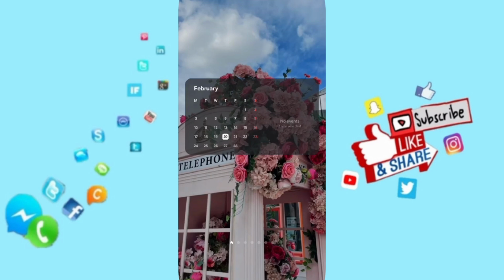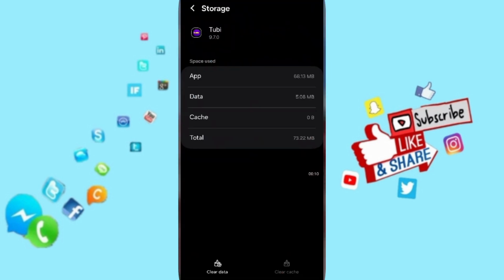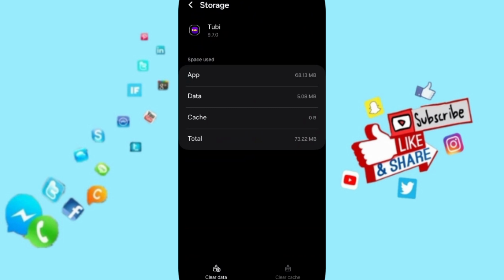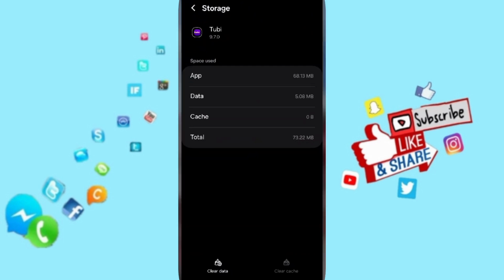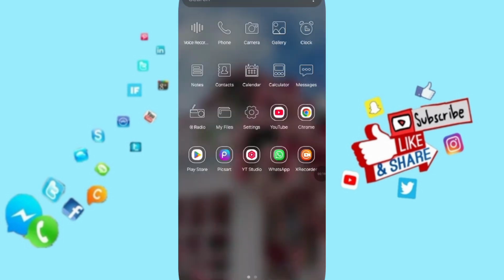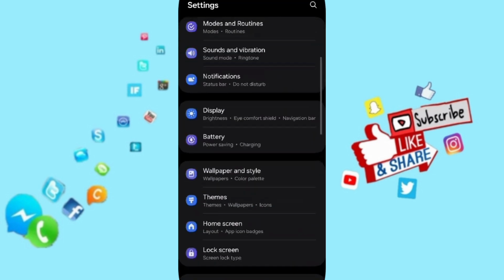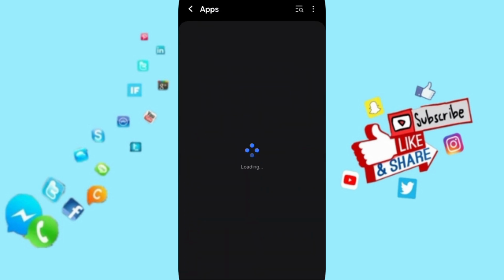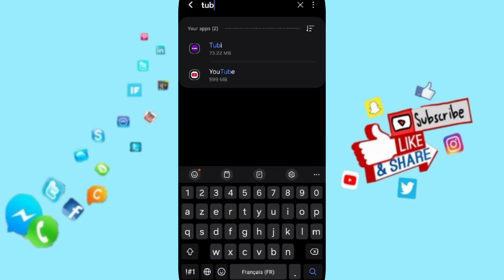How To Fix And Solve Login Problem On Tubi App | Easy Fix